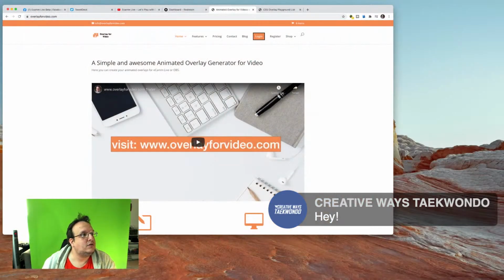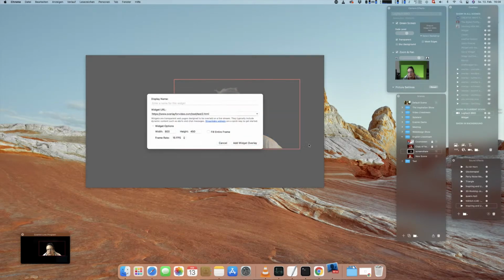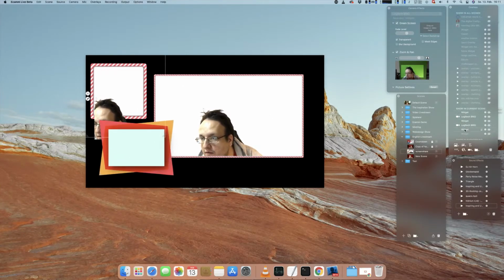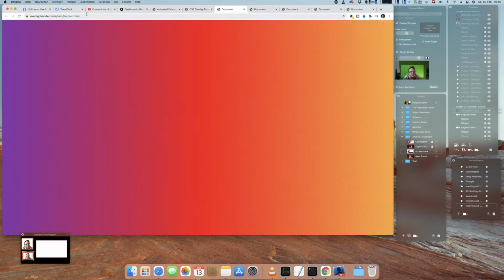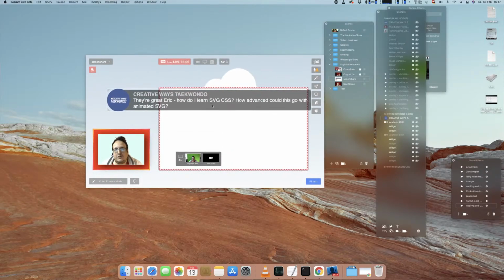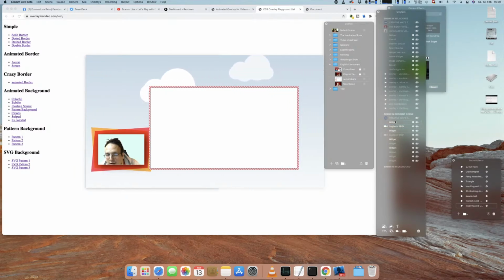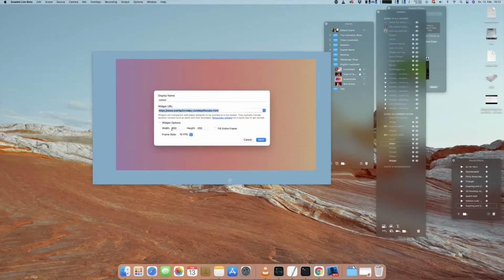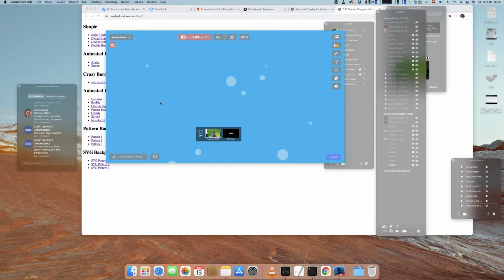Ecamm Live - Let's Play with CSS Overlay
Let's Play with some awesome CSS Overlay